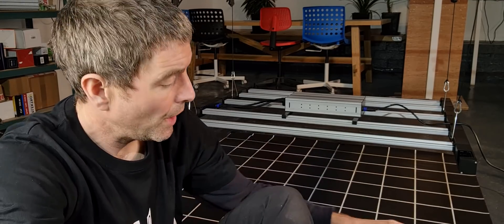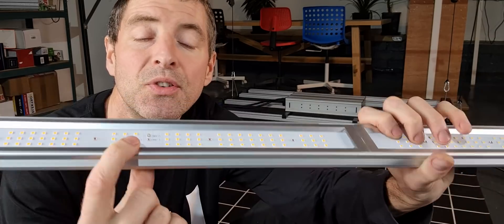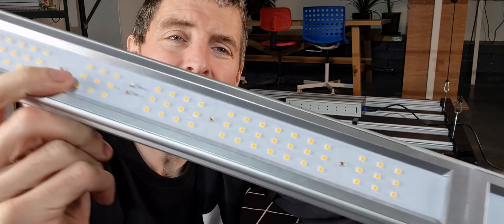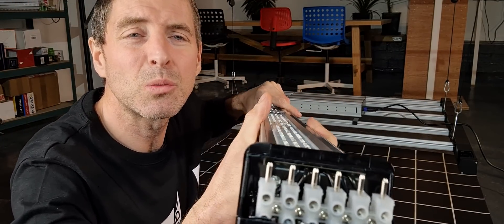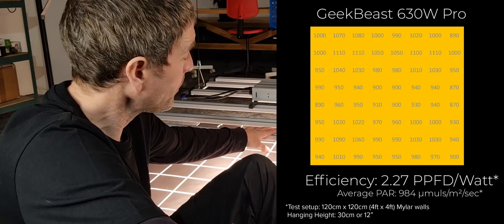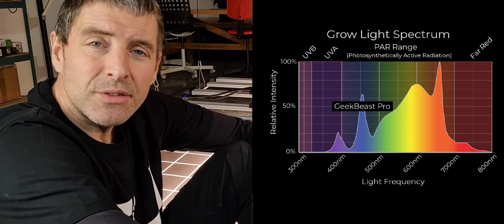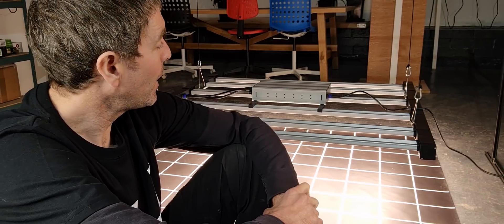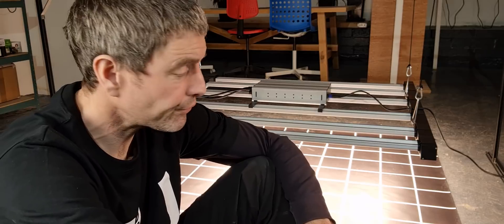Geekbeast Pro LED Grow Light PAR test and review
The Geekbeast Pro is amazing value for money, good build quality and highly efficient at 2.27 µmols/m²/sec system efficiency.
The spectrum is white with added far red and UVA LEDs.